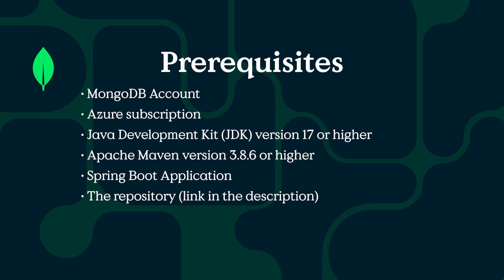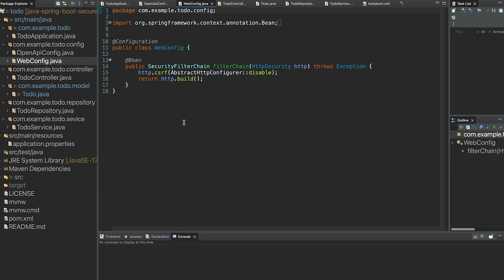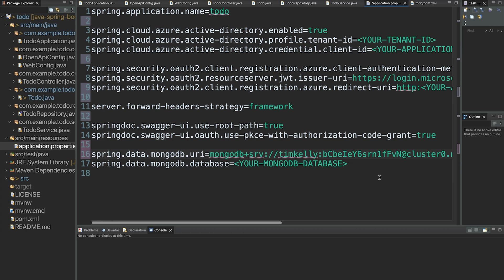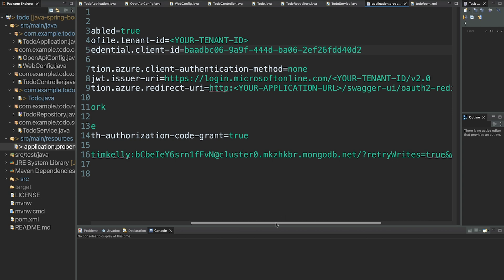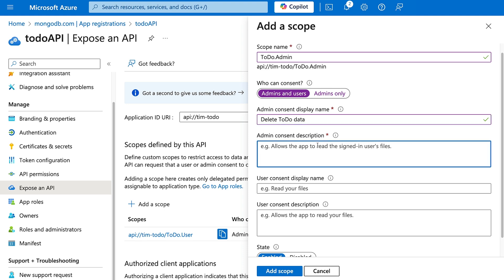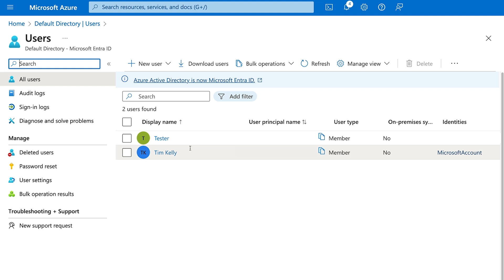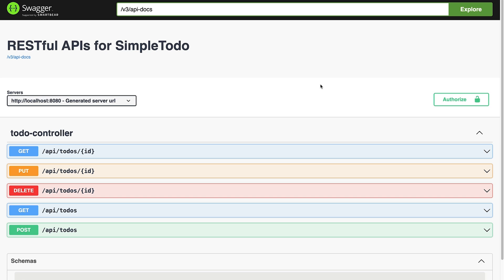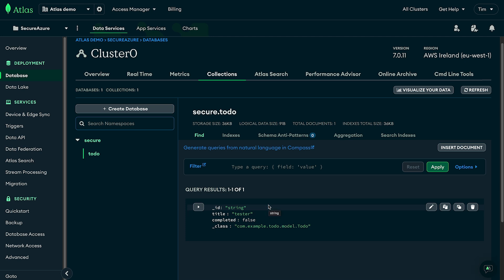Securing Spring Data MongoDB with Microsoft Entra ID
Welcome to our hands-on tutorial, where you'll learn how to build a RESTful API with Spring Data MongoDB, fortified by the security of Microsoft Entra ID and OAuth2.